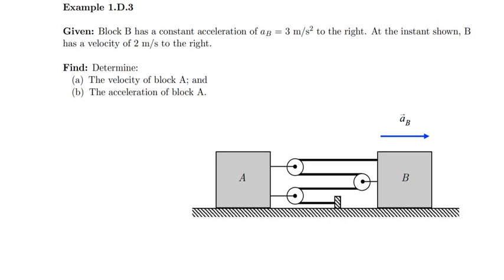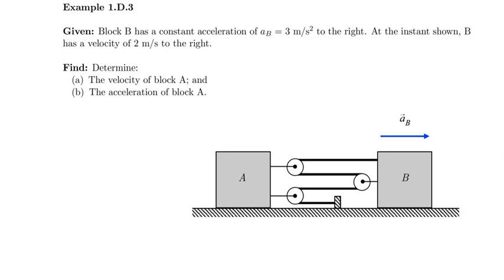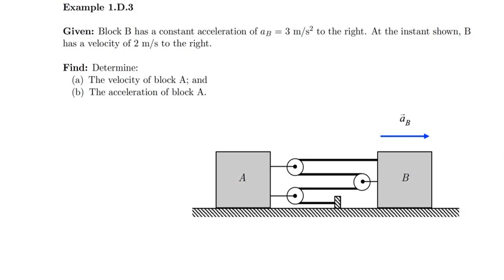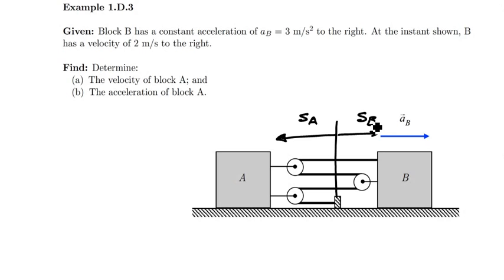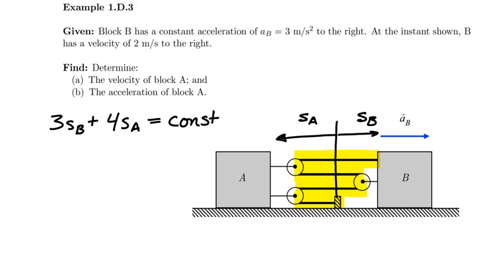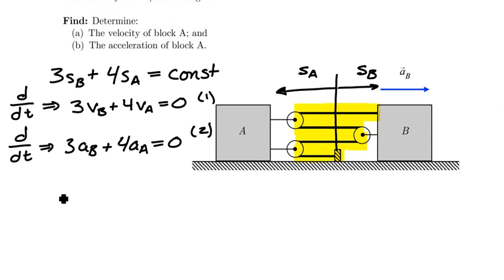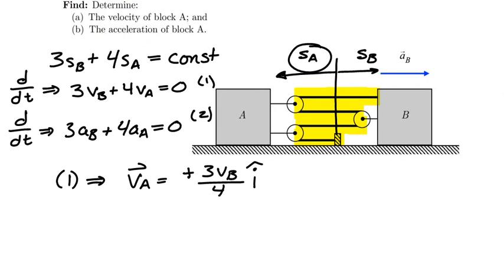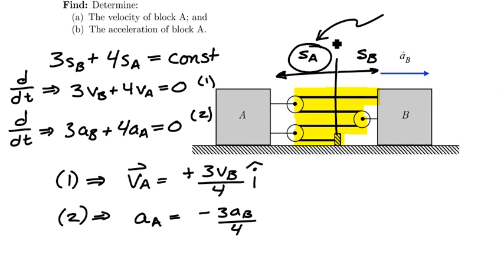Dynamics: A Lecturebook -- E1.D.3